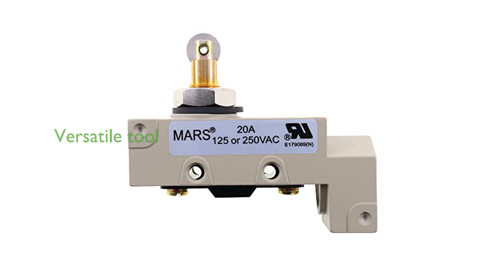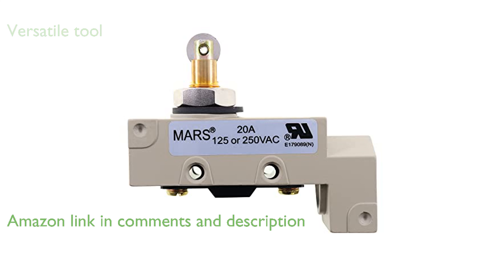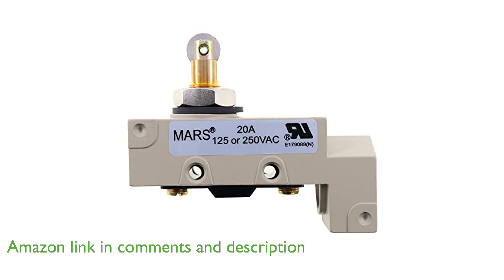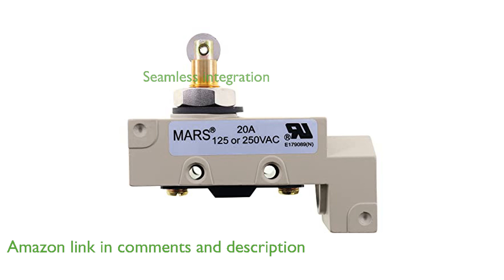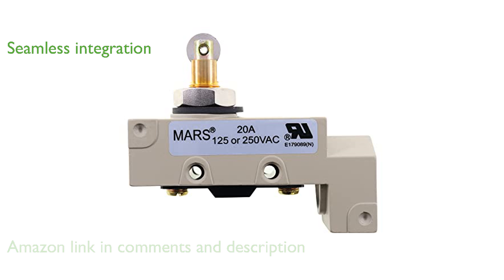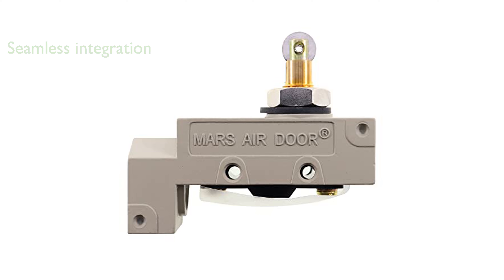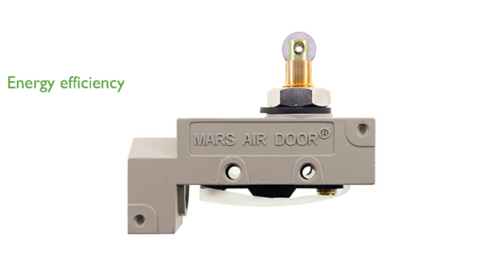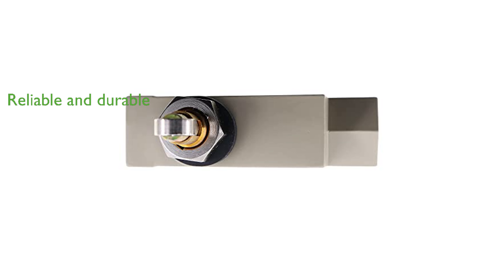REVIEW (2024): Mars TZ6112 Combo Microswitch. ESSENTIAL details.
The Mars TZ6112 Combo Microswitch integrates a combination microswitch, plunger, and roller into a single unit, making it a versatile tool for various applications.

It is specifically designed for use on all Mars air doors and three-phase air curtains, ensuring compatibility and seamless integration.

This microswitch provides instant on and off control, which is essential for efficient operation of air curtains.

When the door is opened, the Mars TZ6112 activates the air curtain, and it turns off automatically when the door is closed, enhancing energy efficiency.

Manufactured by Mars Air Doors, this product is known for its reliability and durability in industrial settings.

With its robust design and multifunctionality, the Mars TZ6112 Combo Microswitch is a valuable component for maintaining optimal conditions in various environments.